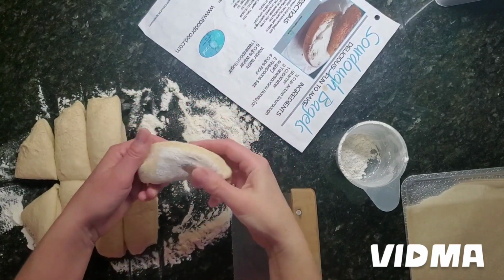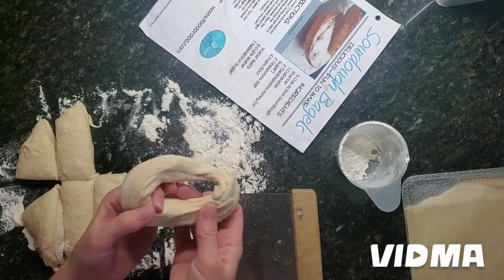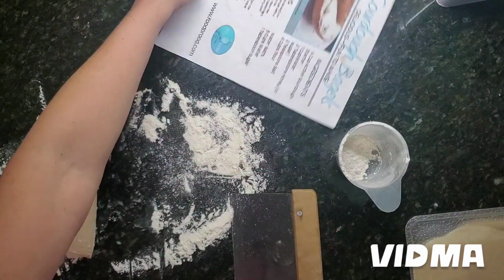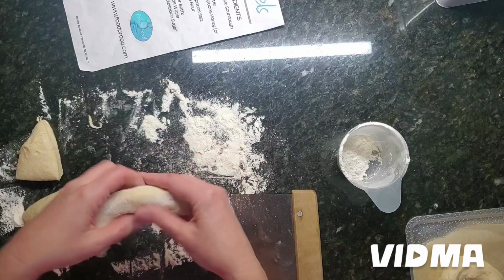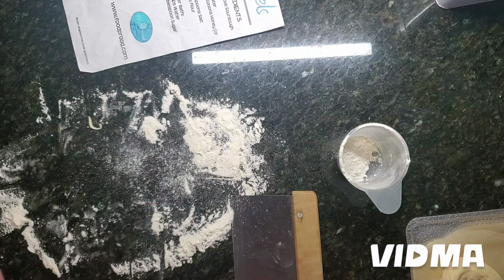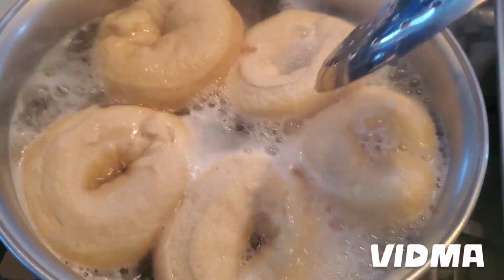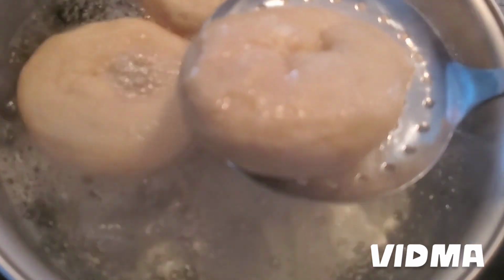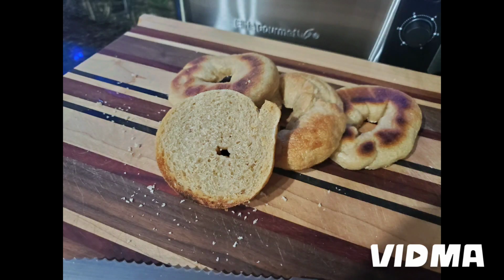This is the best technique for making Bagels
𝗕𝗮𝗴𝗲𝗹𝘀  𝗵𝗼𝘄 𝘁𝗼 𝗯𝗼𝗶𝗹 𝗮𝗻𝗱 𝗯𝗮𝗸𝗲 𝘁𝗵𝗲 𝗽𝗲𝗿𝗳𝗲𝗰𝘁 𝗦𝗼𝘂𝗿𝗱𝗼𝘂𝗴𝗵 𝗕𝗮𝗴𝗲𝗹

Mix up the bagel dough overnight,  the next morning shape and let rise.

Boil the bagels for 2 minutes each side, drain and bake. You will fall in love with these bagels! 🥯 🥯
Thank you Shaye Elliott for showing this technique in one of your videos!